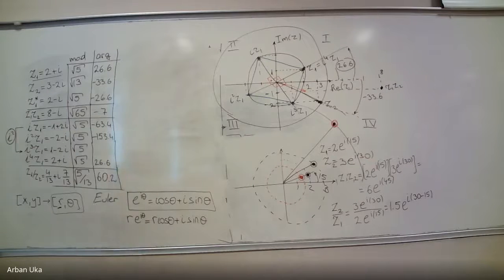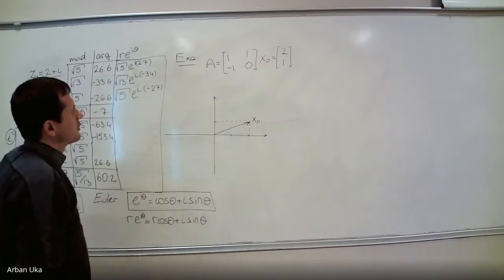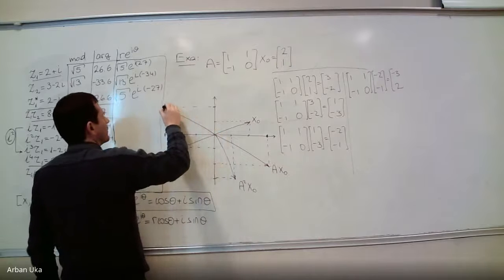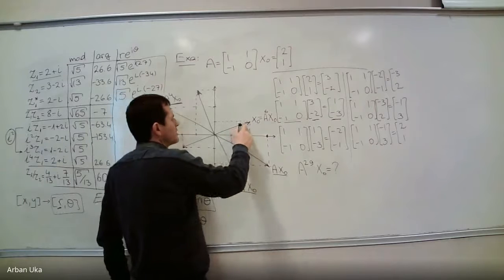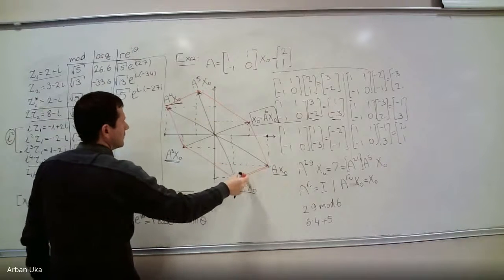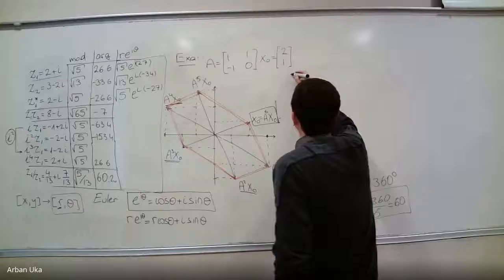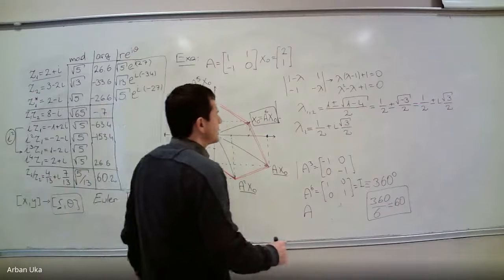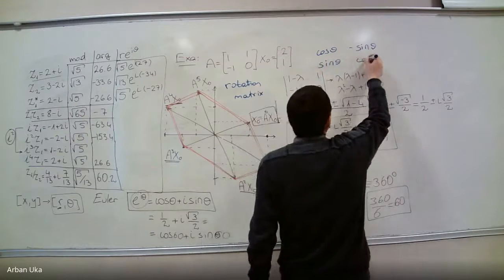CEN 105 SWE Feb 4th 2021 Matrix example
1:40 example of matrix and the respective complex values eigenvalue